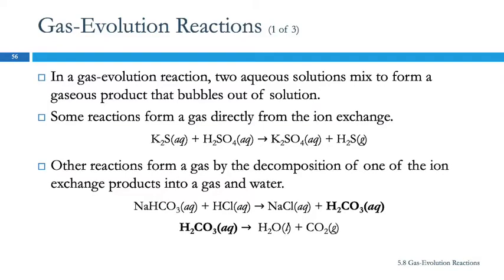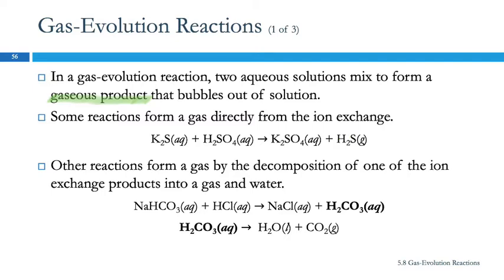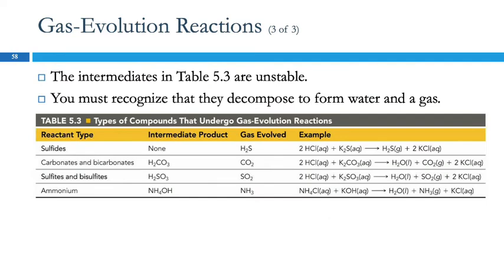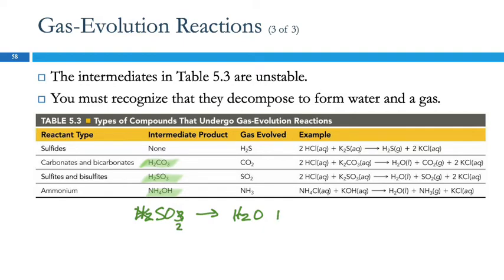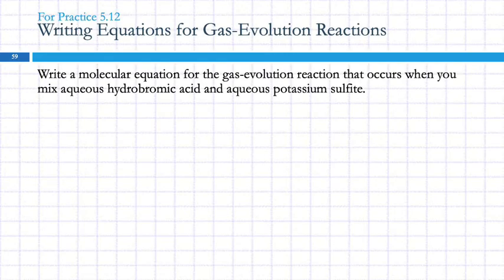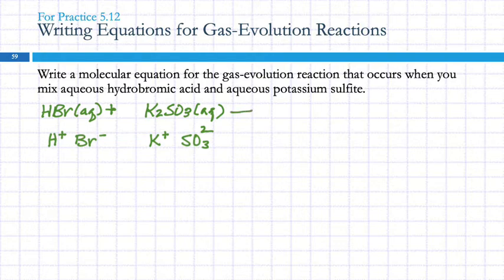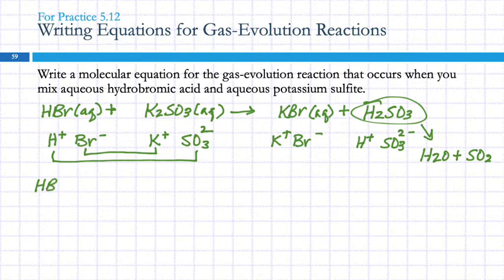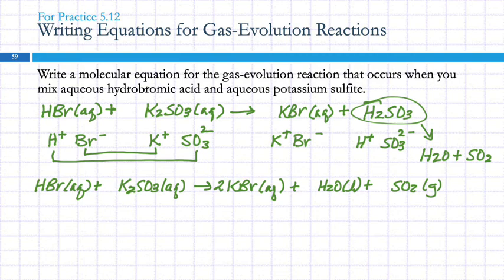5.8 T Gas-Evolution Reactions